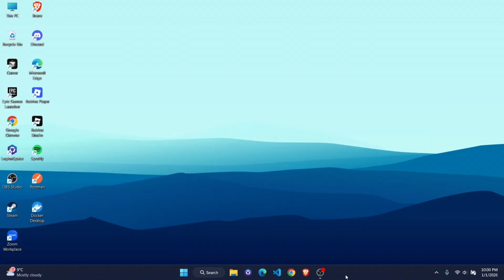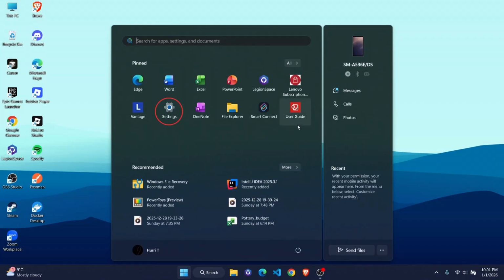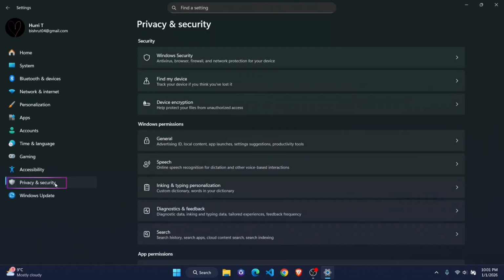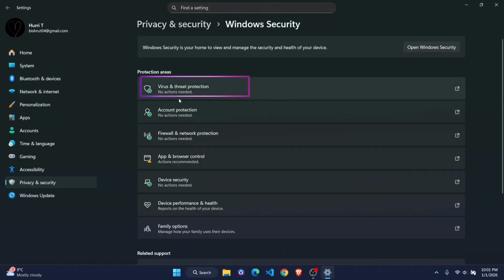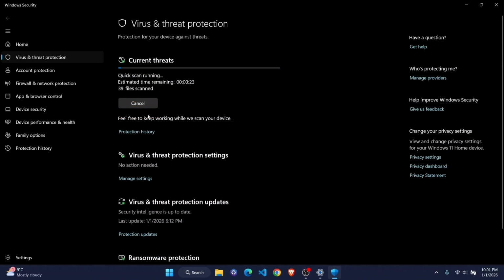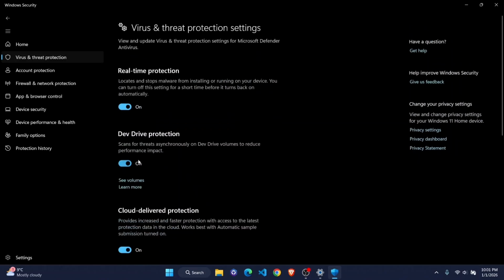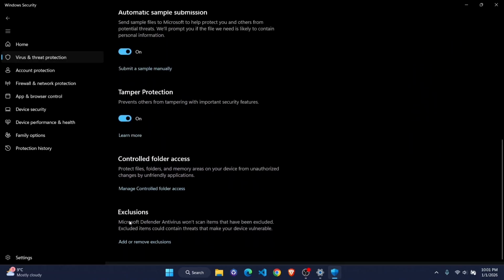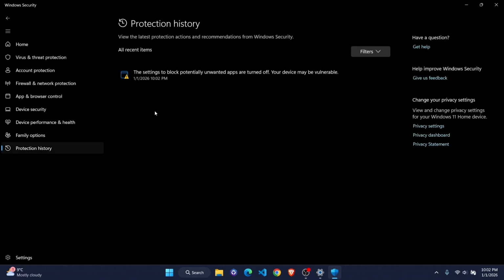How to Remove Virus From PC Without Antivirus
Learn the easiest methods to remove a virus from your PC without using antivirus software in this step-by-step tutorial. Whether you want to protect your computer from malware or fix an infected system, this guide has you covered!

In this video, you'll discover how to safely remove viruses from your PC without antivirus programs. You'll also learn effective PC virus removal techniques, DIY computer repair tips, and simple ways to improve your digital hygiene.

Timestamps:
0:00 Introduction
0:30 Identifying a Virus on Your PC